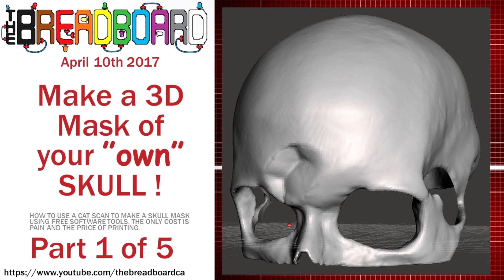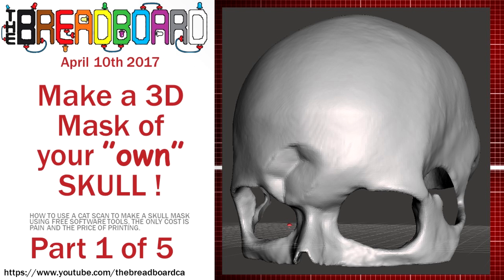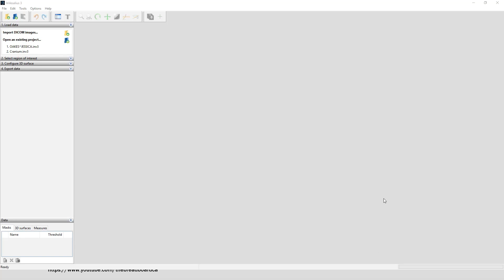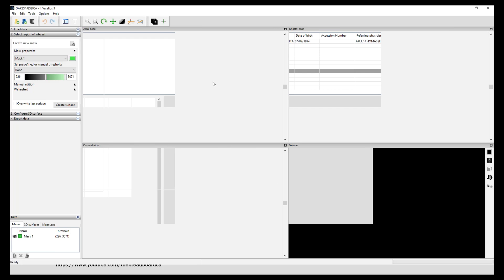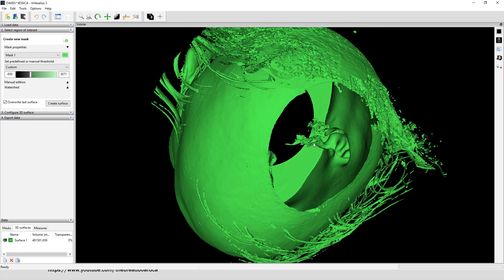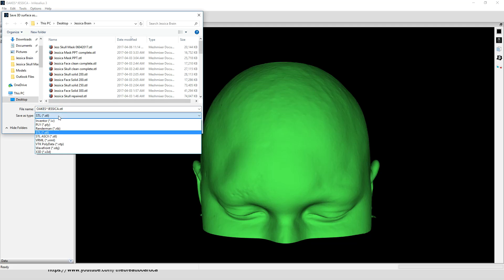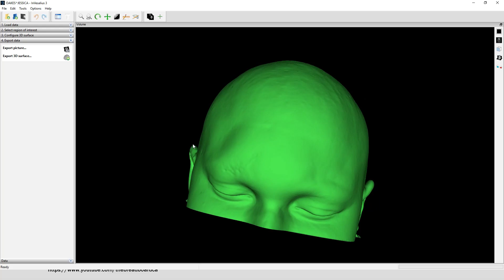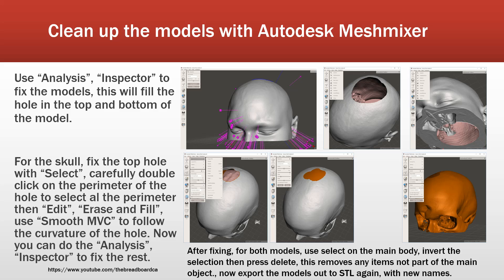3D printable skull from CT Scan - details Part 1, InVesalius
The first part of the process to make a 3d printable skull mask from a CT or CAT scan
Using InVesalius 3.0 to process and export STL files from the DICOM images. (The CAT SCAN FILES)